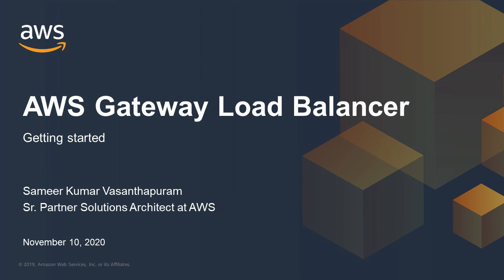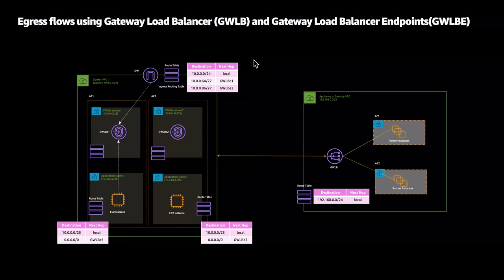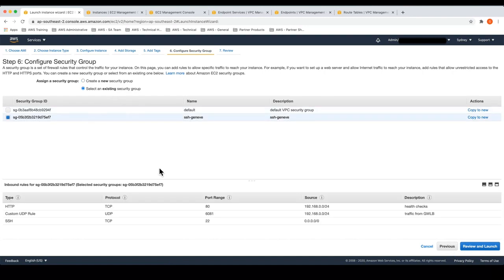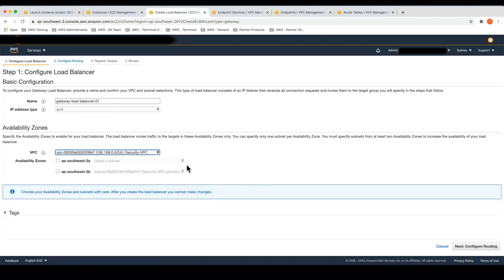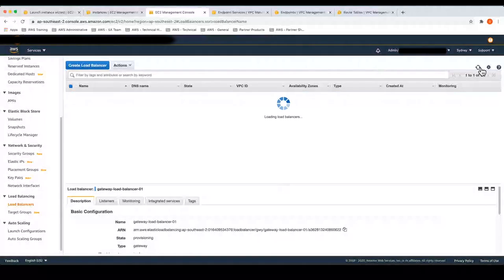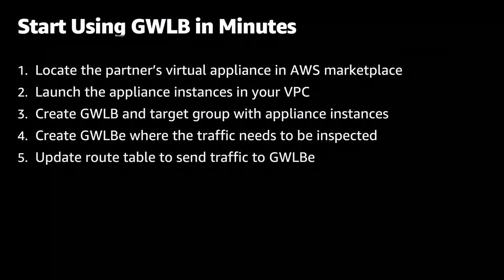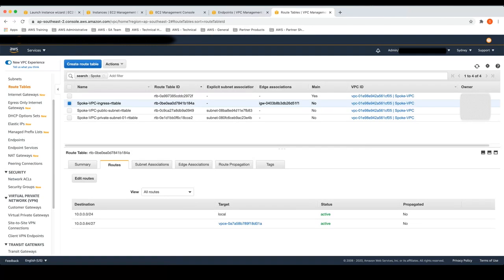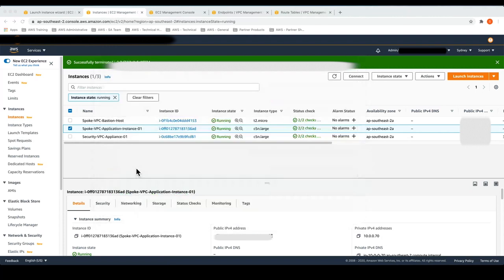Getting Started with AWS Gateway Load Balancer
Learn how to deploy Gateway Load Balancer and verify correct operation. Gateway Load Balancer makes it easy to deploy, scale, and manage your third-party virtual appliances. It gives you one gateway for distributing traffic across multiple virtual appliances, while scaling them up, or down, based on demand. This eliminates potential points of failure in your network and increases availability.